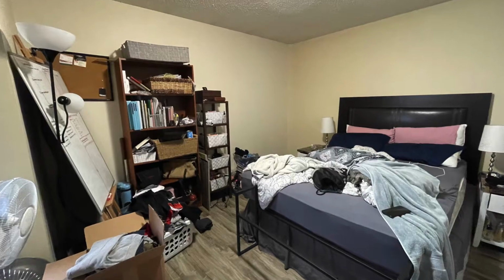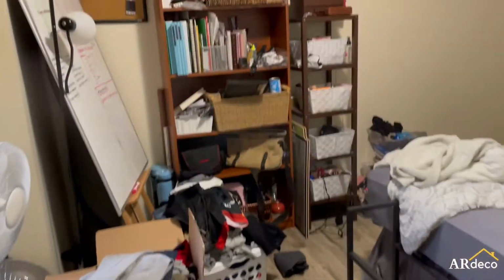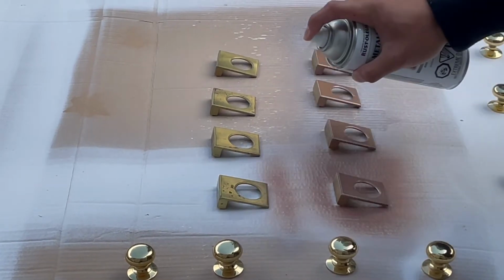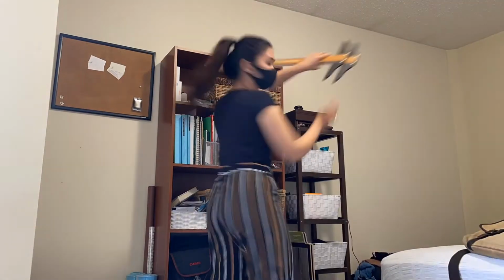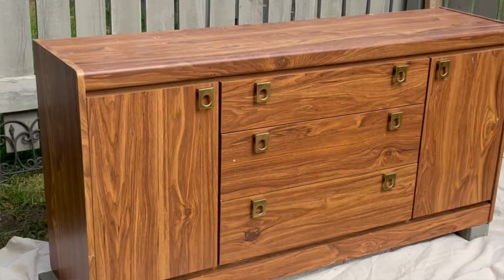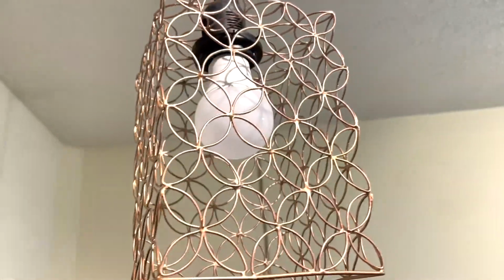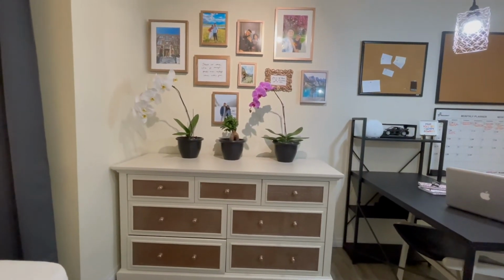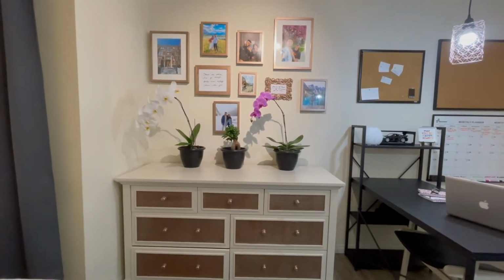Baturyn Project Pt. 4 | Transforming a bedroom with a tight budget